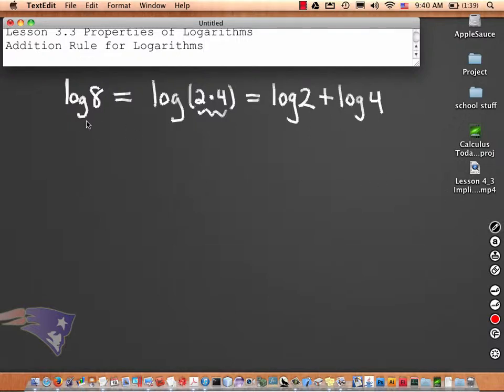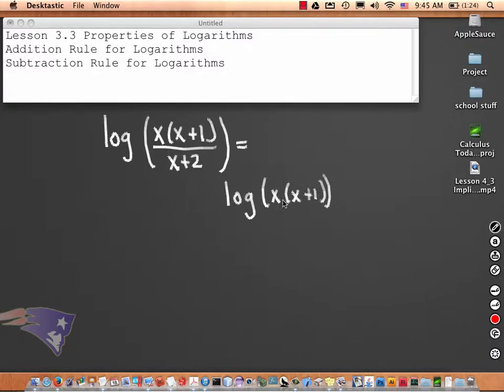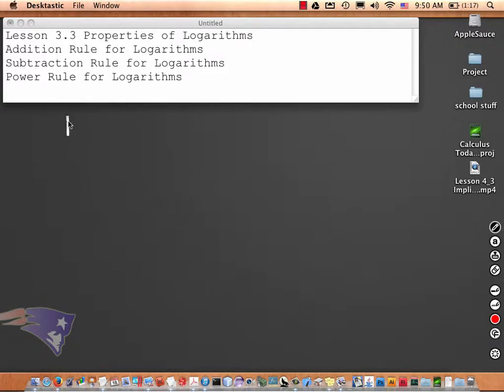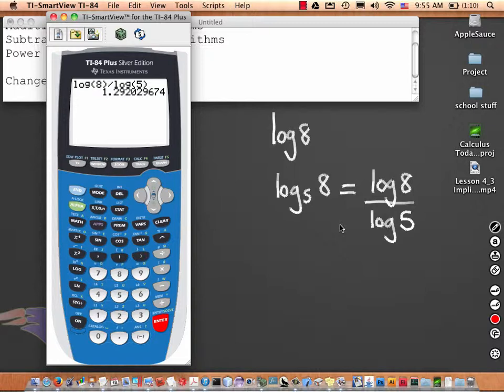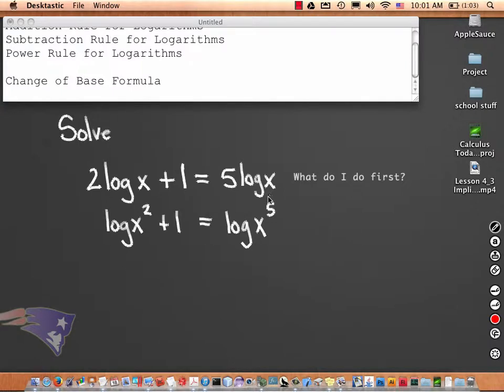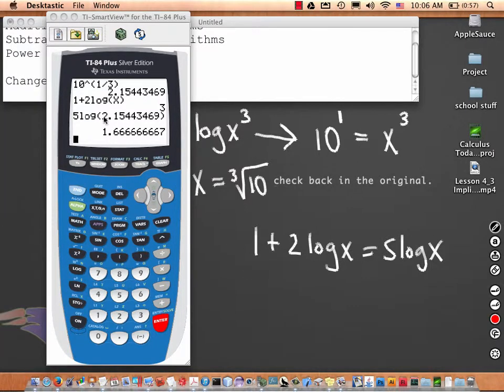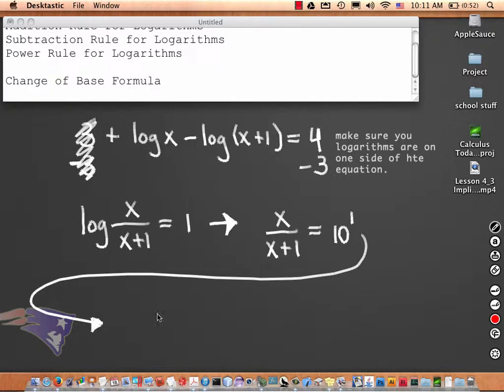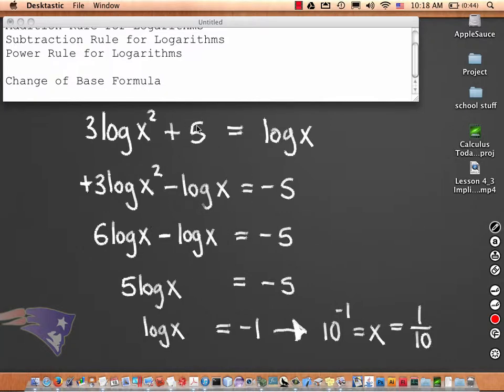Lesson 3 3 Properties of Logarithmic Functions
In this lesson we cover the properties of logarithms and work with solving logarithmic equations, then checking solutions.